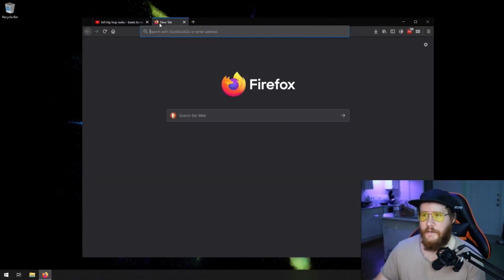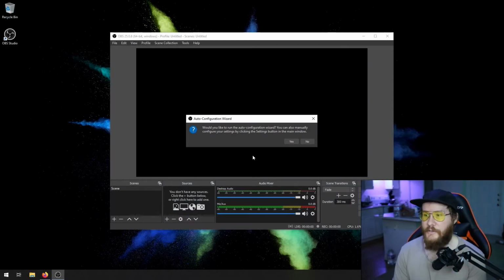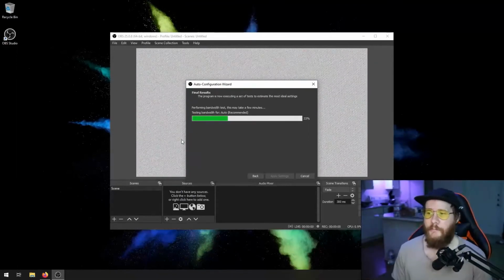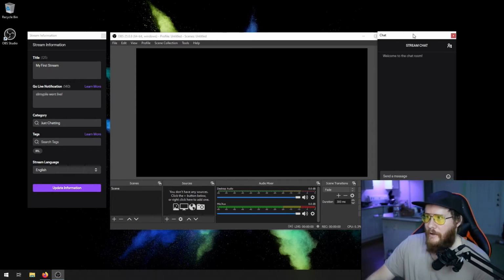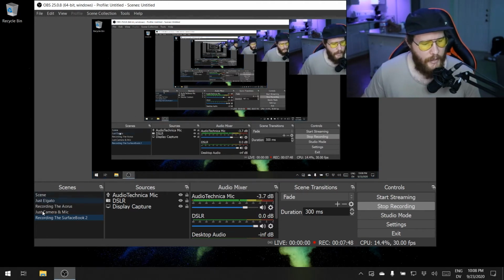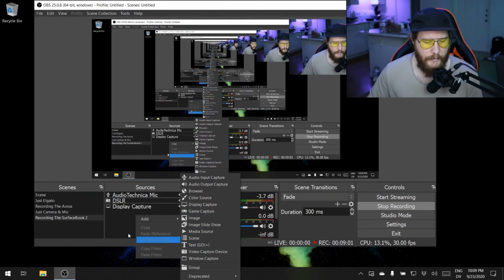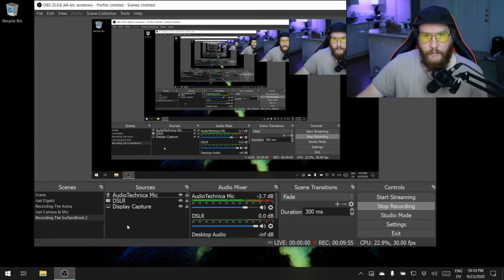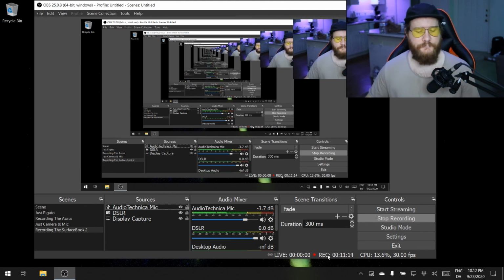How To Setup Your First Twitch Stream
Want to start live streaming?  Learn exactly how to get your first stream set up.